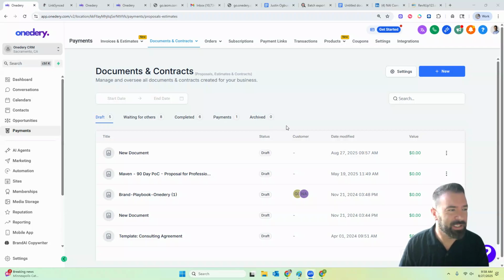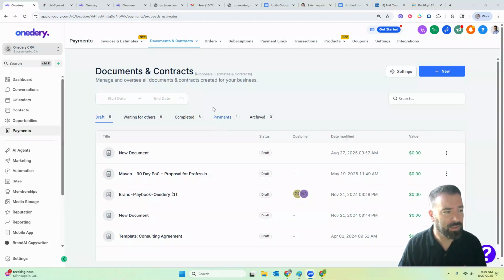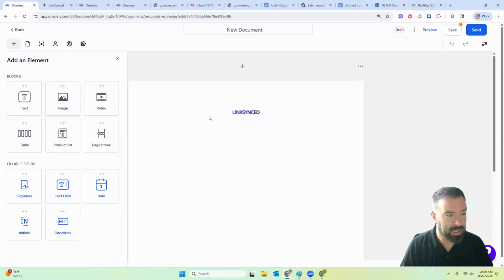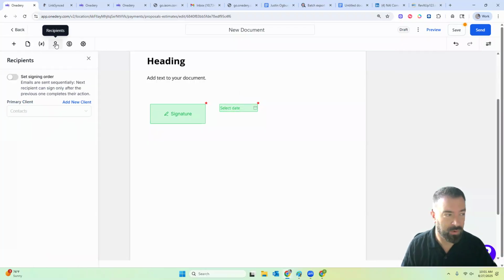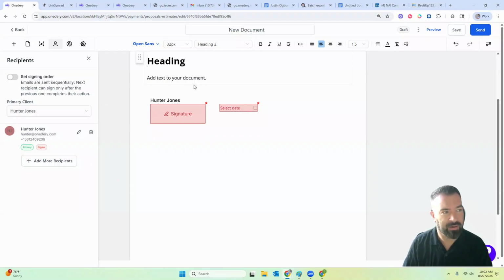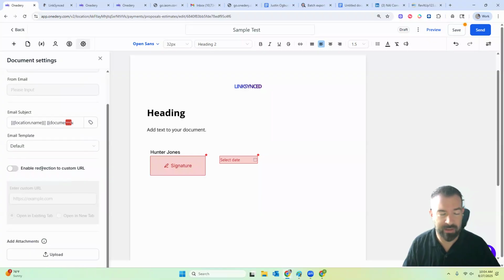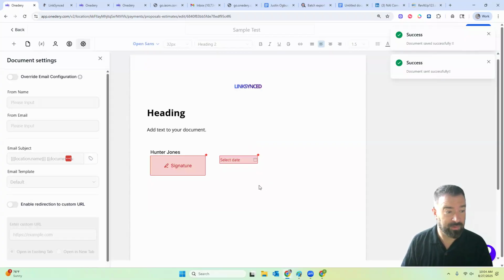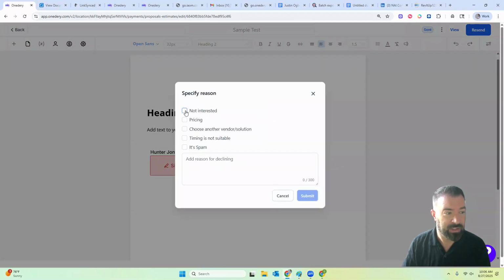Onedery CRM Updates Document Contracts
Onedery CRM Documents and Contracts get an update! Watch the full overview...

1. Recipients now have the ability to Decline a document, select reasons, or provide additional notes. This introduces Declined as a new document status and adds powerful workflow, tracking, and automation capabilities.

2. Recipients can Decline with predefined reasons or custom notes.

3. Declined is now a status in Documents & Contracts workflows.

4. Email Builder supports new custom values: Decline Reasons & Decline Reason Body.

5. Declined documents are automatically moved to Archived and can no longer be signed.

6. Full decline history (who, when, why) is now visible in the dashboard.

Great job, team!